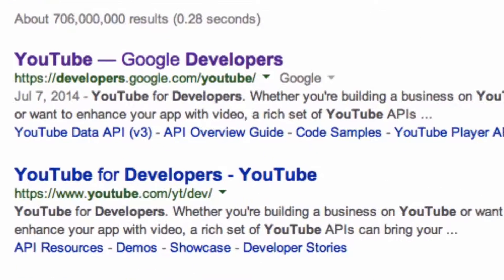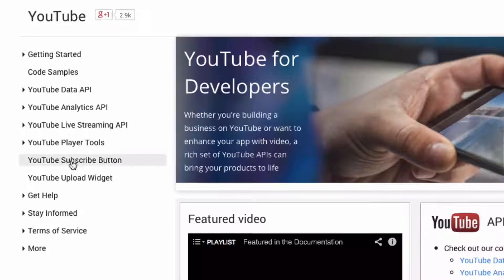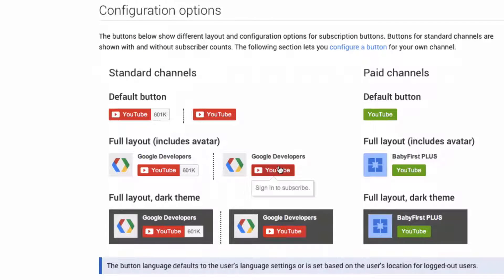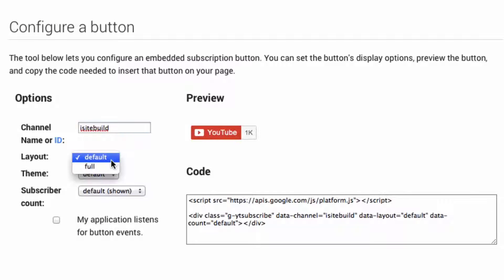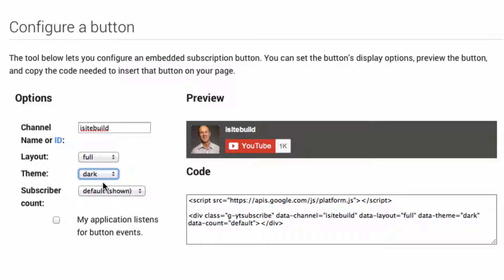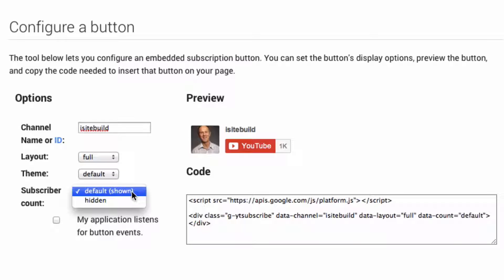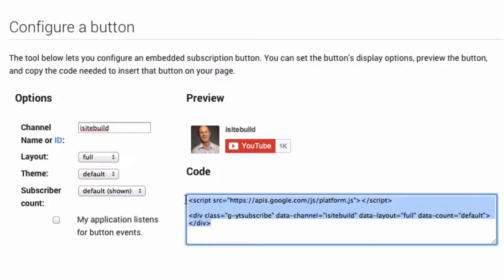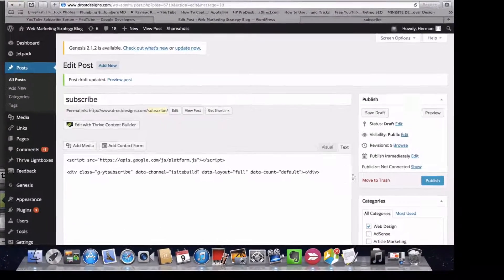How To Embed A YouTube Subscribe Button On Your Website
Step 2. Go down to "Configuration Options" and select the button  that you wish to put on your website.

Step 3. Go down to "Configure a button" Channel name put your channel name  in there. Check the layout..in this case I'll check "full" Check Theme...default or dark in this case I'll select "default"
Add a subscriber count...you can show it or have it hidden..in this case I want to show it.

Step 4. Select the embed code...copy it.

Step 5. Paste the embed code in your web page, save draft.

That's it!